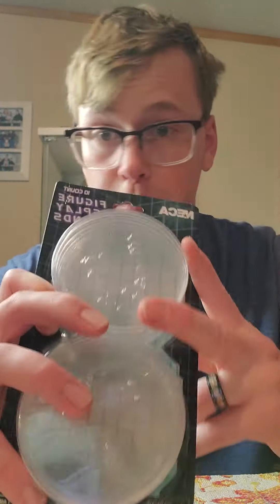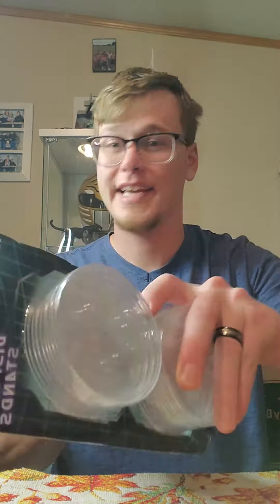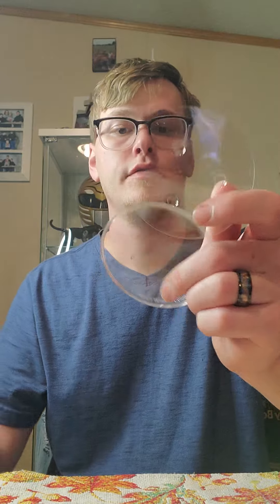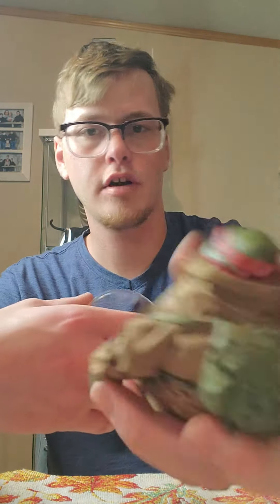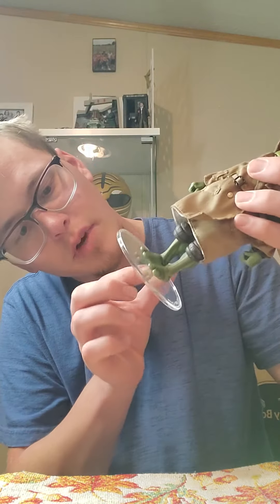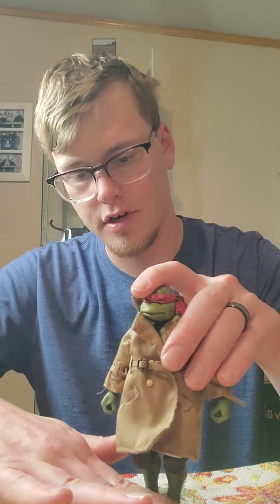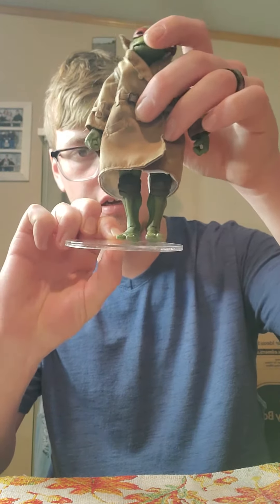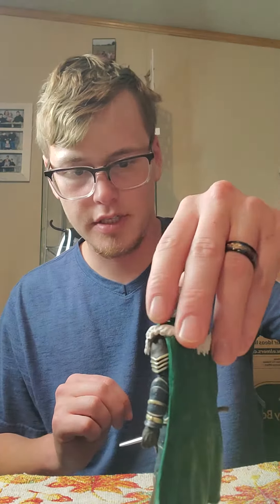NECA Stand Disks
Just a quick review of the Neca disc stands